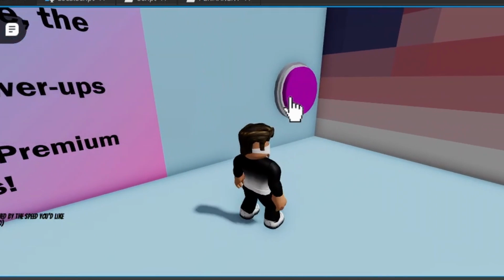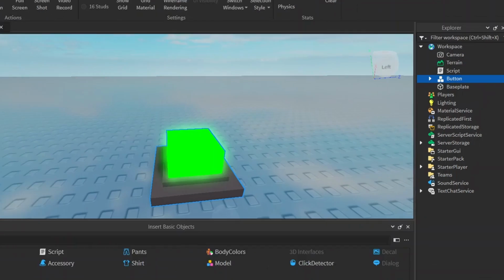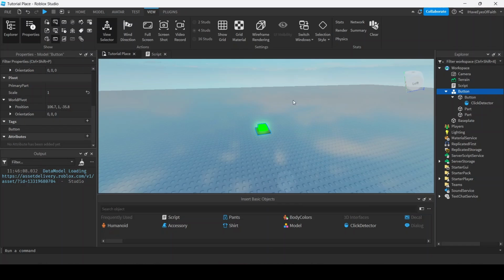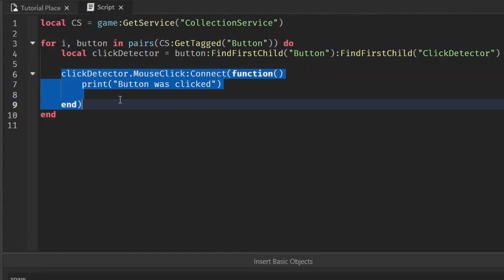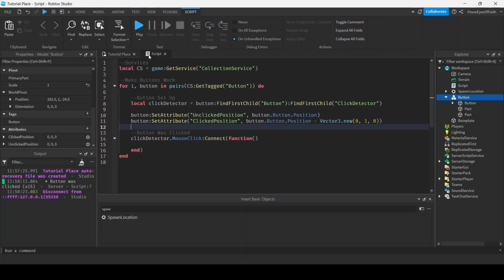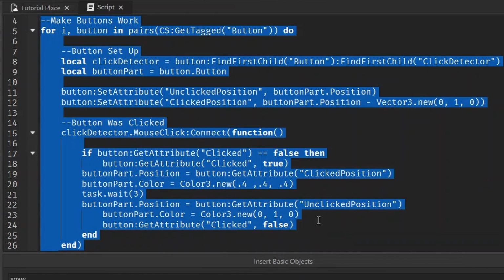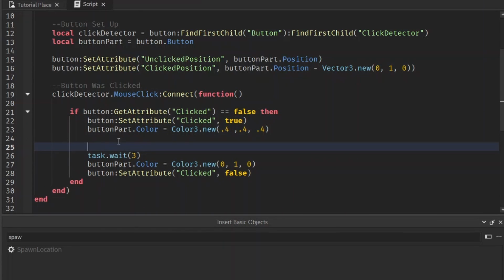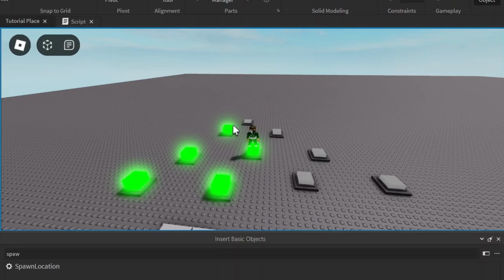How To Control Many Objects The Smart Way | (Collection Service & How To Make A Button Tutorial)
0:00 Intro
1:04 Making The Button
1:36 How To Tag An Object
2:17 Collection Service
4:30 Detecting Clicks
6:02 Attributes
8:13 Making The Button Go Up & Down
9:08 Me Being Too Picky
9:18 Debouncing
10:52 Tweening
13:57 Final Thoughts